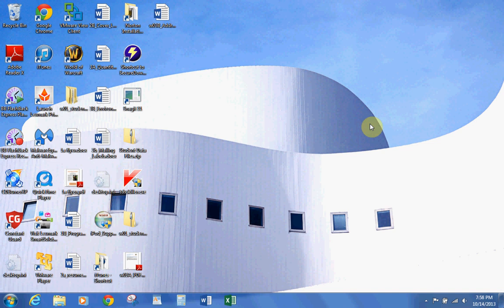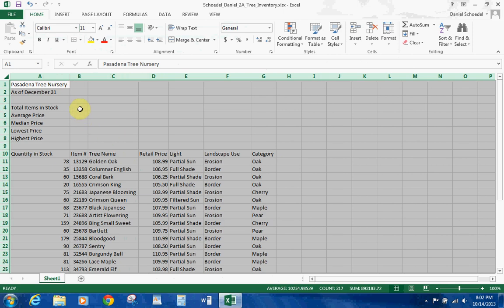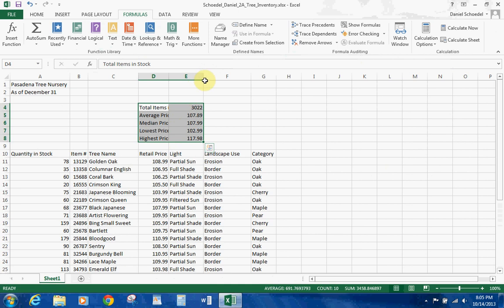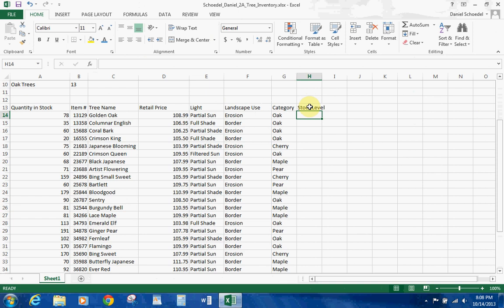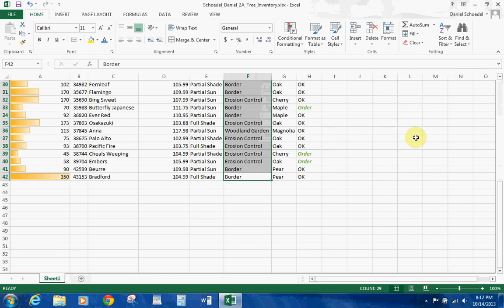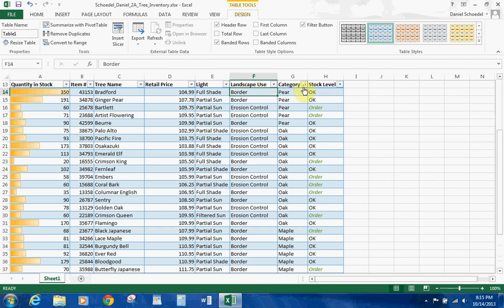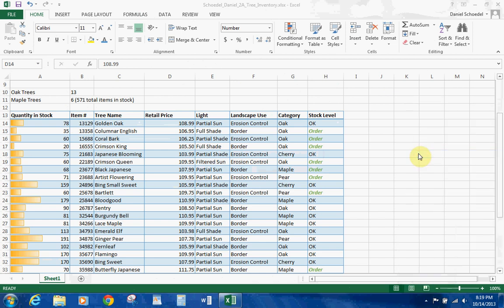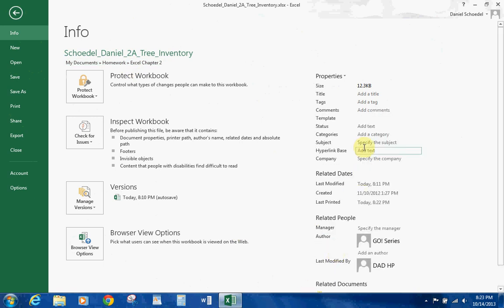Excel Chapter 2A